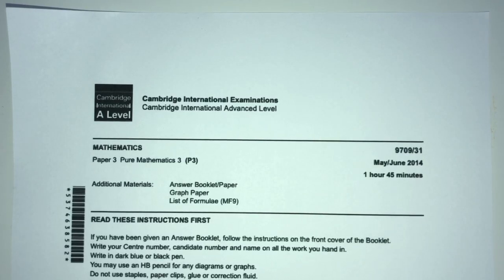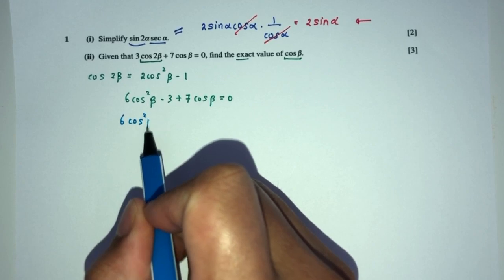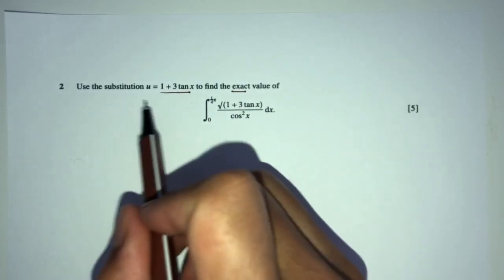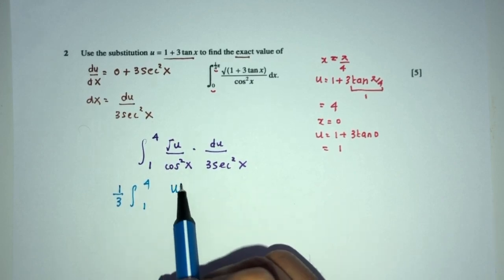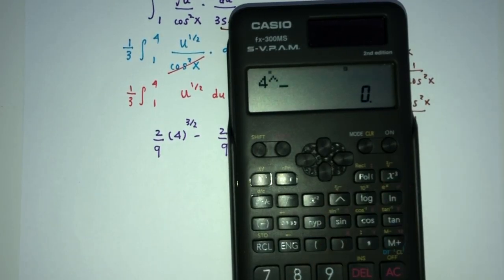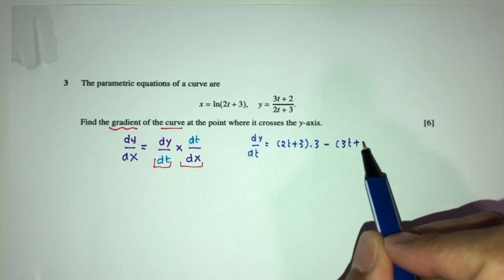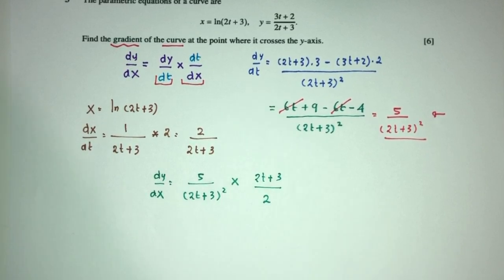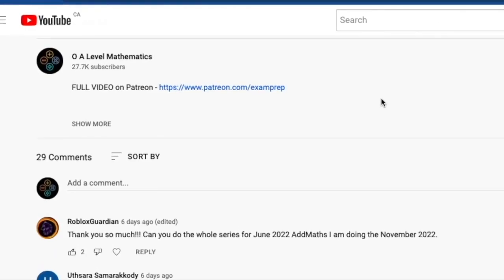A Level Pure Mathematics June 2014 Paper 31 9709/31